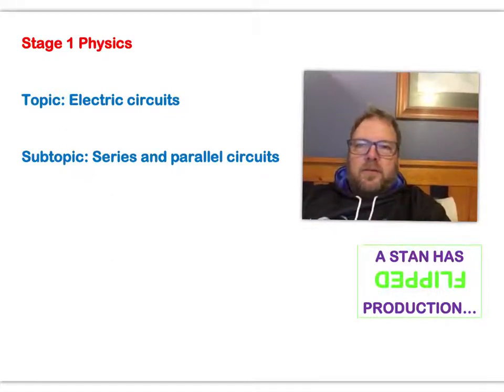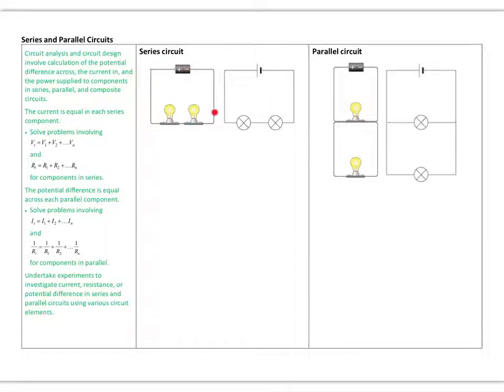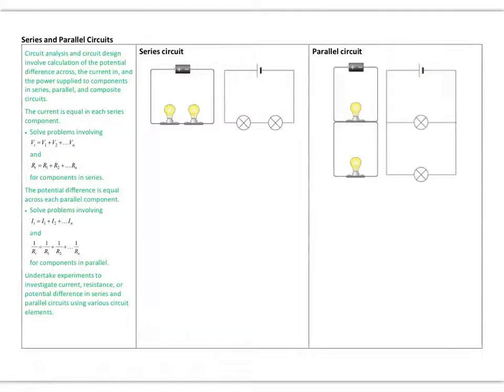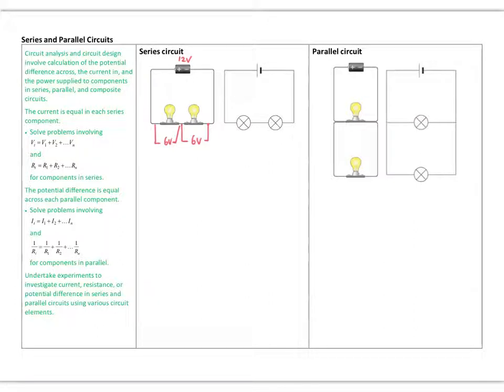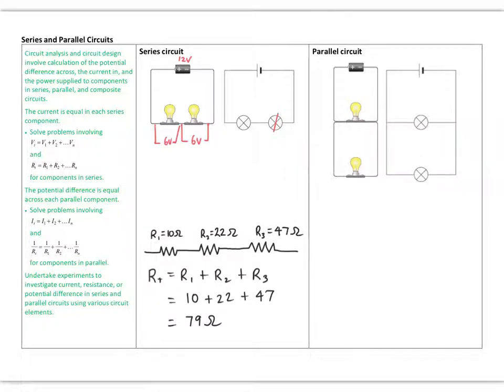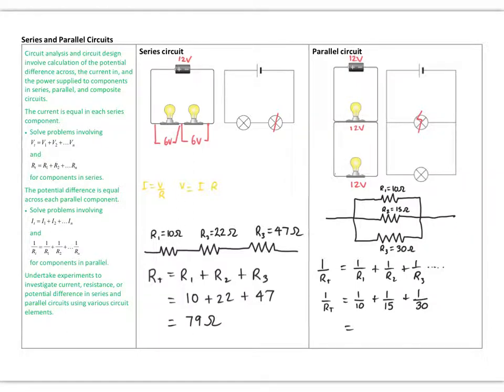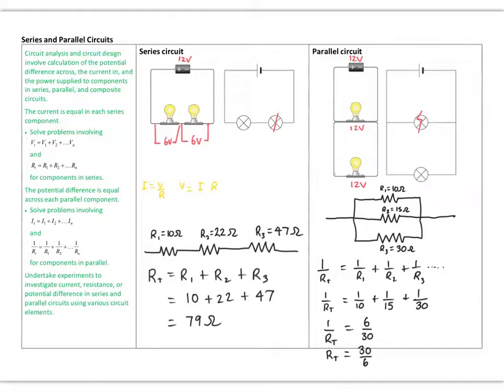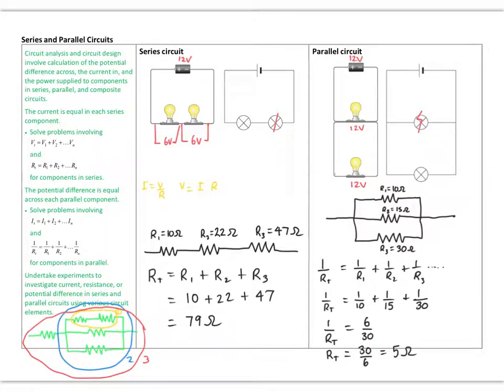SACE Stage 1 Physics Episode 8 Series and parallel circuits